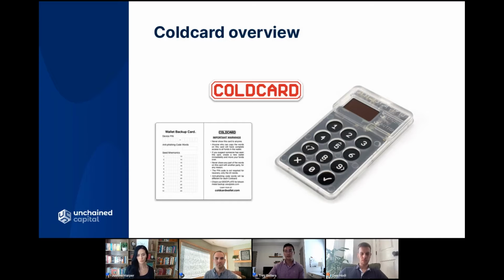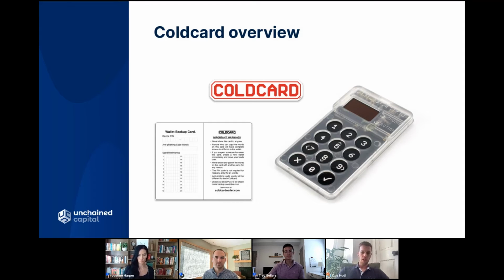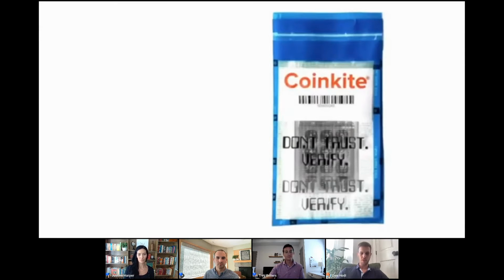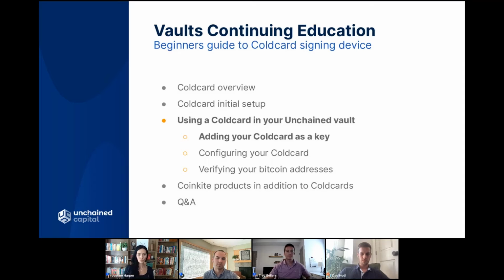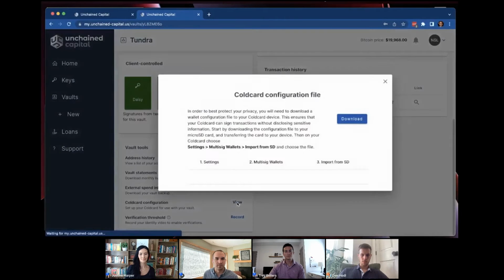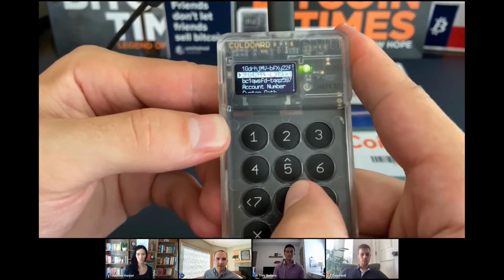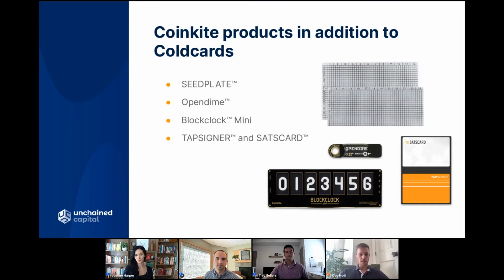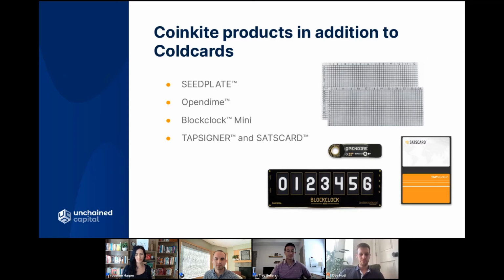Webinar: Beginners guide to Coldcard signing device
In this week’s webinar, Justine, Karl, and Trey welcome special guest Dee Hodl from Coinkite to cover everything you need to know about using the Coldcard signing device. They cover a review configuring your Coldcard, adding your Coldcard as a key on the Unchained platform, and verifying your bitcoin address.

0:00 Introduction
1:16 Coldcard overview
6:34 What is a PSBT?
8:16 How to set up a Coldcard
11:16 Adding your Coldcard as a key for an Unchained vault
14:30 Configuring your Coldcard
16:30 Verifying your bitcoin addresses
19:17 Coinkite products, in addition to Coldcards
25:25 Q&A
26:38 BIP 85 & Seed XOR (Coldcard features)
30:50 Is Coldcard more complicated than other devices?
35:47 Can you use multiple wallets on one Coldcard?
37:13 How often do we need to update the firmware?
39:22 How difficult is it to update the firmware?
41:58 Why are key checks important?
43:29 Do we need separate sets of keys per vault?
43:48 Do I need my Coldcard for depositing bitcoin?
47:17 Covering “trick pin” features
50:00 Should I replace my other device?
52:26 Does Coldcard have a battery?
53:25 Is there a way to archive old keys on Unchained?
54:05 When was the Coldcard first developed?
55:00 KYC sats in a vault?